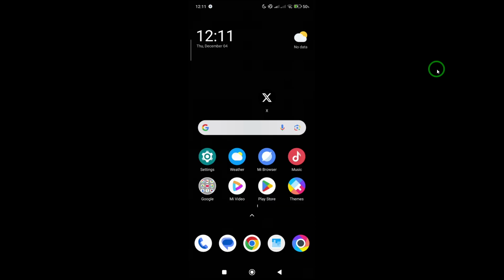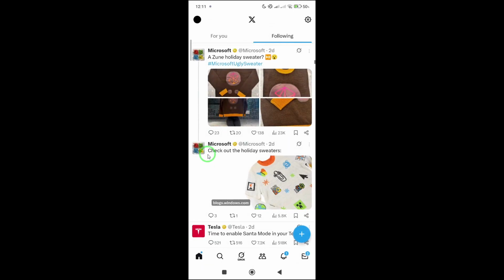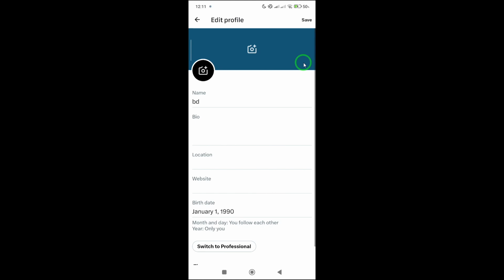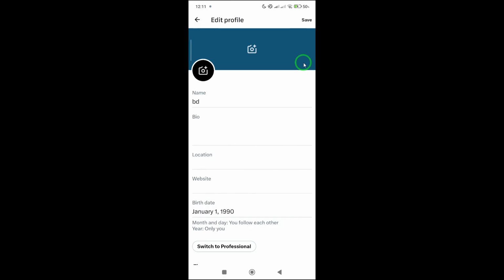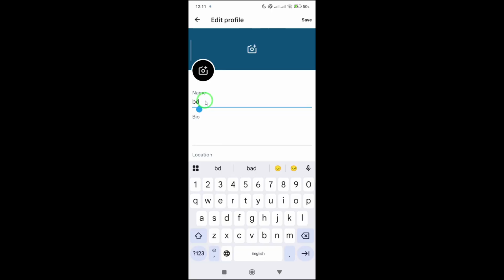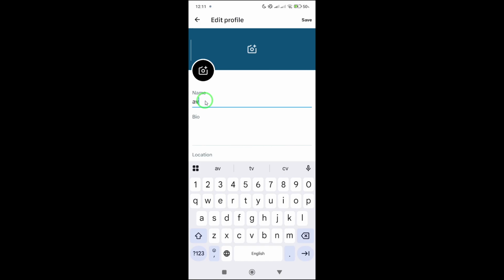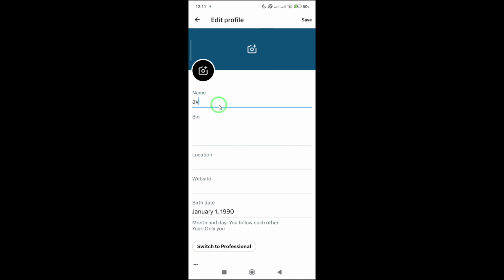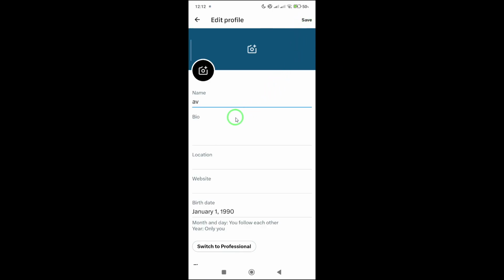How To Change Your Name On X App (Updated)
Learn how to change your name on the X app easily in this updated 2025 guide. This quick tutorial shows you the exact steps to update your display name in seconds using the latest X interface.

Follow these steps:

1. Open the X app

2. Go to your profile by tapping your profile picture in the top left

3. Tap Edit profile

4. Tap on your name and enter your new name

5. Tap Save

Stay updated with this simple walkthrough to make your X profile reflect your new name instantly.

Timeline:
00:00 Start
00:12 How to do it
01:05 End